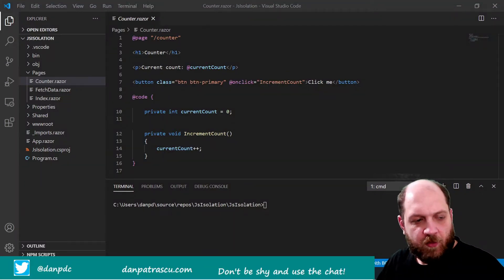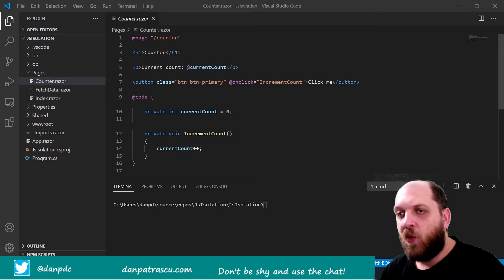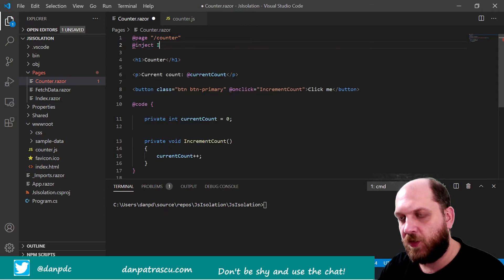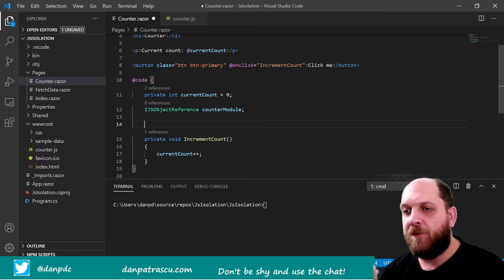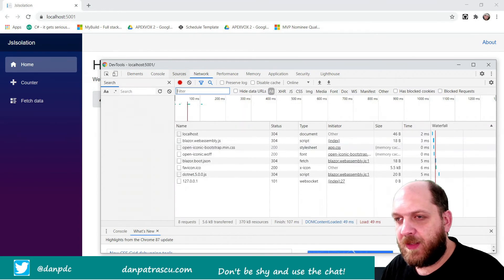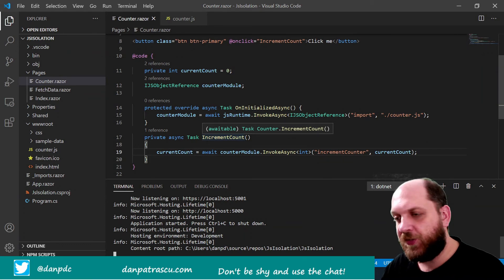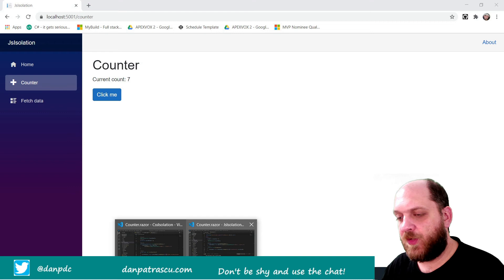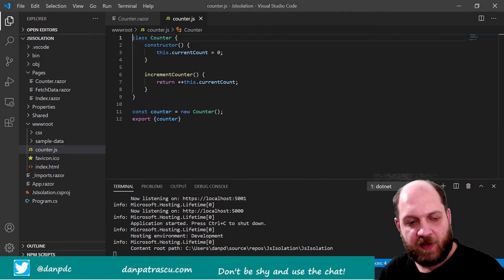All you need to know about Javascript Isolation in Blazor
Javascript isolation is a new Blazor feature in .NET 5 that I'm totally excited about. In this video we'll show how JS isolation works and how you can work with it.